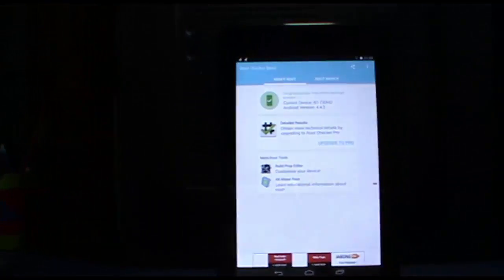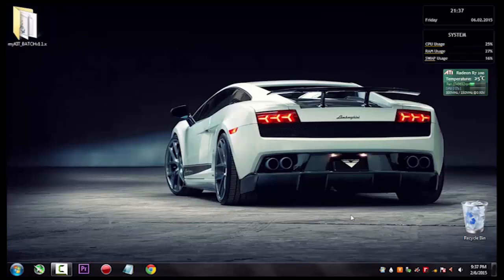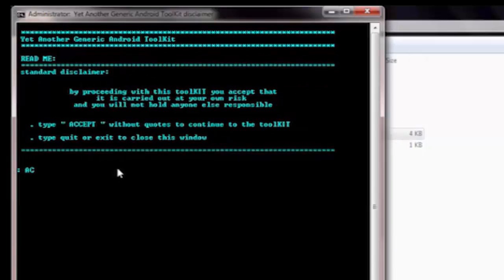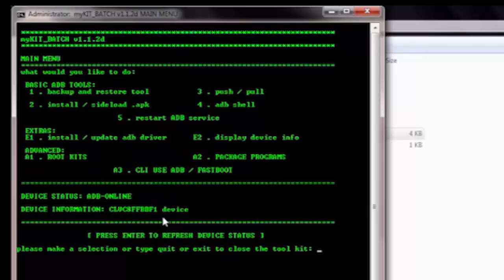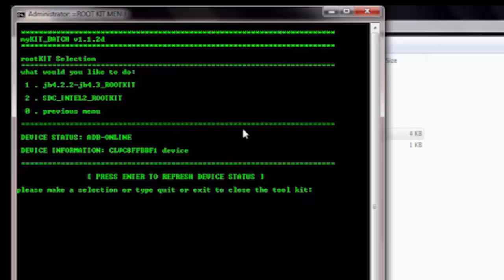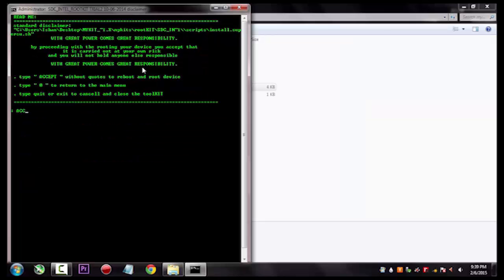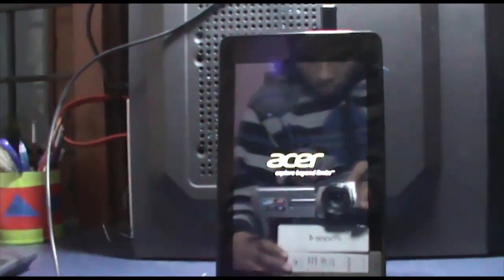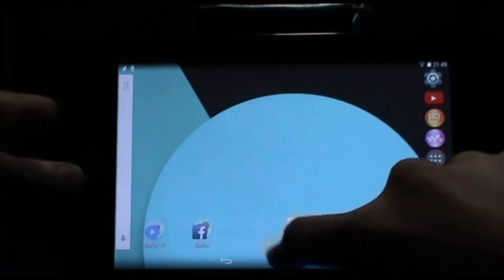How To Root Dell Venue 7/8, Acer A1-830,B1-730HD, Toshibia Excite 7& Intel Processor Based Device!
Beat The Hell Out Of The Like Button!

Following Devices Are Supported-
A1-830
Venue 7 HSPA+ 373 Venue 8 WiFi 3830
Venue 8 HSPA+ 3830Acer :
B1-730 T2
B1-730HD T2
A1-830
A1-840FHD T3
A1-840 (HD) T3
Asus :
ME170C T2 & T3
ME176C T2 & T3
Dell :
Venue 7 3730 / Venue 8 3830 All Triggers Should Work
Venue 7 3740 / Venue 8 3840 T3
Venue 7 3741 / T3
Venue 8 7840 T3
Iview :
i700 T2 & T3
Kurio :
Xtreme 7 Only had a chance to test trigger T3
dys :
intellitab 7
Nabi:
Dreamtab model IN08A trigger T3 reported working
Prestigio :
MultiPad Thunder 7.0i
Tesla :
L7 Tablet T3
Tesco :
Op3n Dott 8 T2 & T3
Toshibia :
Excite 7 T3